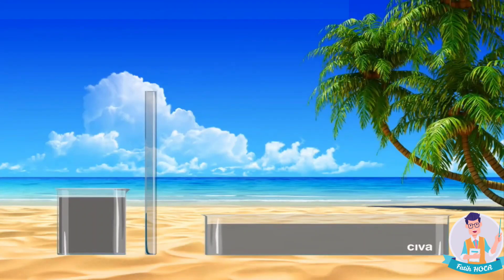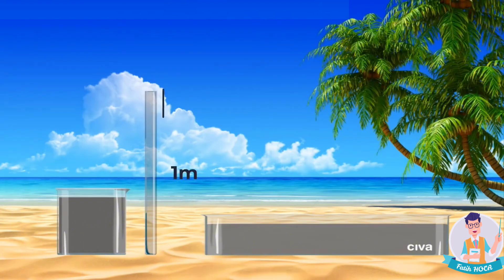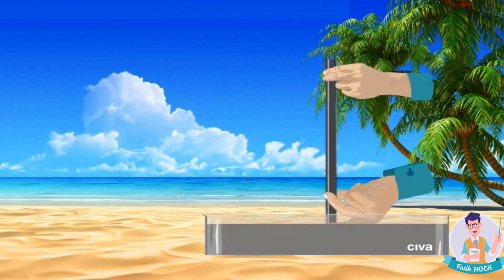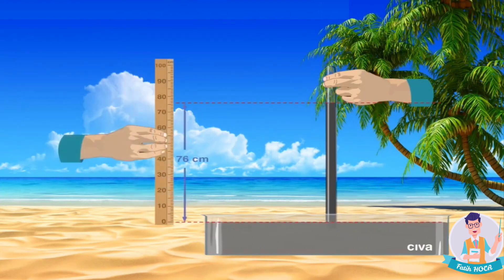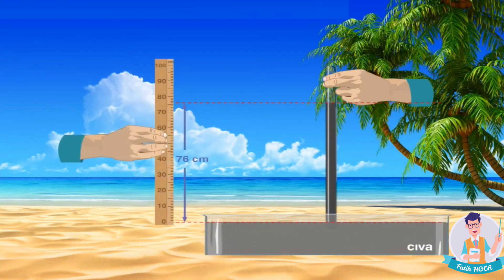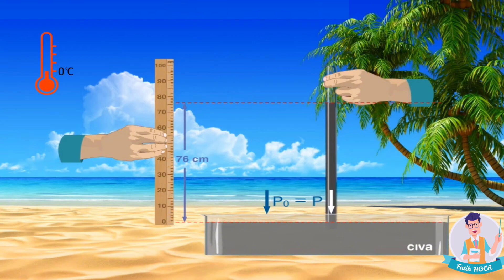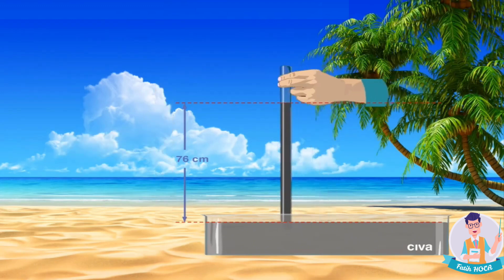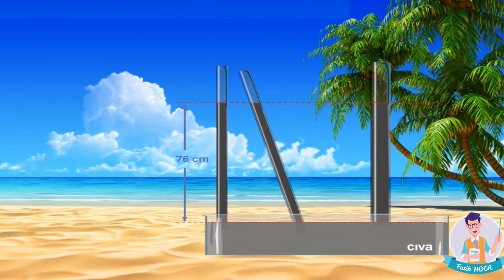Atmospheric Pressure (Torricelli's experiment)TorricelliExperiment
Let’s prove the existence of atmospheric pressure with the Torricelli Experiment.
First, let us remember that this experiment is conducted at sea level and at a temperature of 0°C. The experiment follows these steps:

Completely fill a glass tube approximately 1 meter long with mercury.
Seal the open end of the tube, invert it, and immerse it into a container filled with mercury.
When the sealed end of the tube is opened, it is observed that the mercury level inside the tube drops. This level decreases to 76 centimeters and stabilizes there.
The mercury inside the tube exerts pressure on the mercury in the container due to its weight. At the same time, the atmospheric pressure also exerts pressure on the mercury in the container.

The flow of mercury continues until the pressure exerted by the mercury in the tube equals the atmospheric pressure. When the two pressures become equal, the mercury level stabilizes. At sea level and 0°C, this level is 76 centimeters.

Even if the experiment is repeated by holding the glass tube at an angle, the mercury level remains 76 centimeters. Similarly, using a thicker or longer glass tube does not change the mercury level.

In conclusion, the fact that the mercury in the glass tube does not completely drain into the container proves the existence of atmospheric pressure.